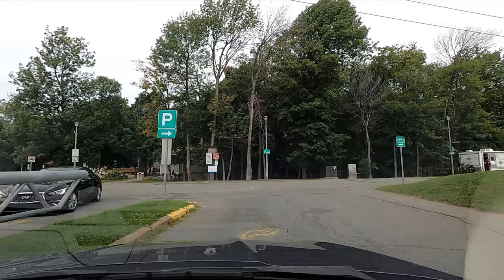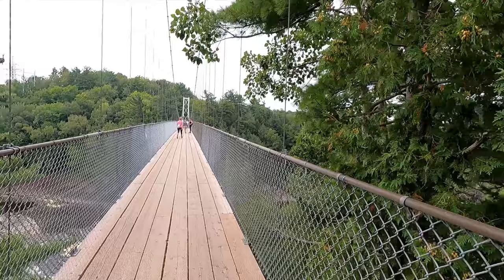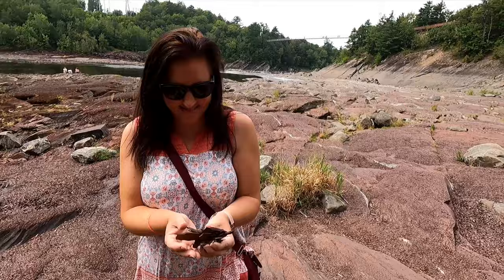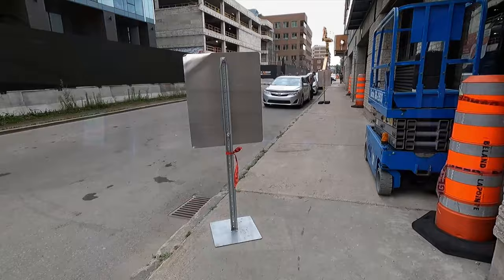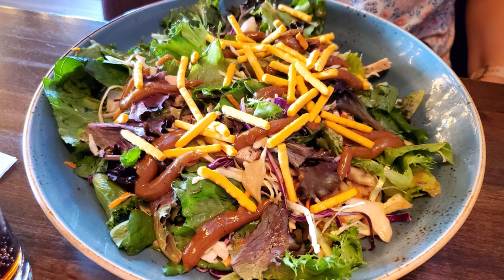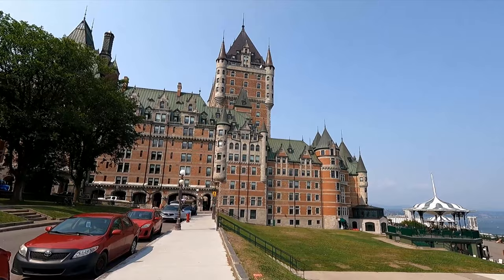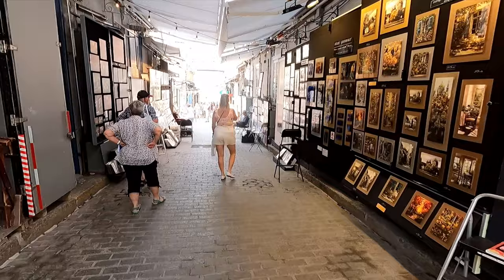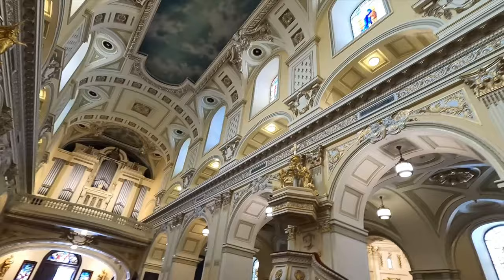Exploring Quebec City Canada VLOG - Old Quebec, Funicular, Château Frontenac & More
Are you traveling to Quebec City Canada and wondering what things there are to do in Old Quebec City? In this travel Vlog, we will be exploring Old Quebec City and discovering what Quebec Canada has to offer. Some of our stops include the Quebec City Gates, Lower Quebec City, the Plains of Abraham, the Quebec Funicular, Château Frontenac & much more. So, come explore with us as we vlog our way through the amazing gated city of Quebec Canada.

⌚ Time Stamps ⌚
00:01 Introduction
00:28 Chaudière Falls Park (Parc des Chutes-de-la-Chaudière)
03:24 Best Western Plus City Centre Quebec
06:16 Rue Saint-Joseph
06:53 Place D'Youville
07:13 St. John Gate Quebec
08:15 Rue Saint-Jean Quebec City
09:49 St Lawrence River & Quebec Cruise Port
10:28 Lower Old Quebec City
12:29 Upside Down Cars Quebec City
13:32 Umbrella Street Quebec City
14:06 Quebec City Funicular
15:33 Saint-Louis Forts
17:32 Governors' Promenade Quebec
18:30 Plains of Abraham
08:53 Citadelle de Quebec
19:58 Fairmont Le Château Frontenac
21:07 Notre-Dame de Québec Basilica
22:03 Gates of Quebec City
23:17 Quebec Parliament Building
23:48 Paillard on Rue Saint-Jean
25:01 Break Neck Stairs Quebec City
25:15 Cochon Dingue Quebec City
26:10 Conclusion

📷 My Gear
Neewer 530 PRO RGB Led Video Light